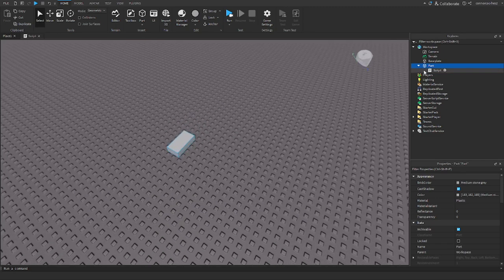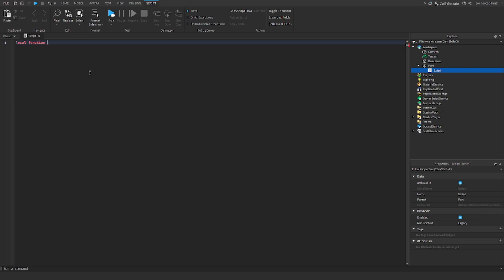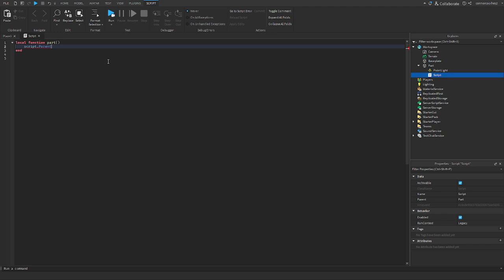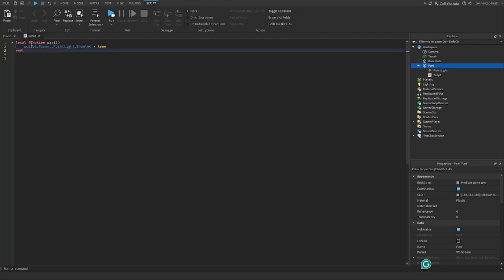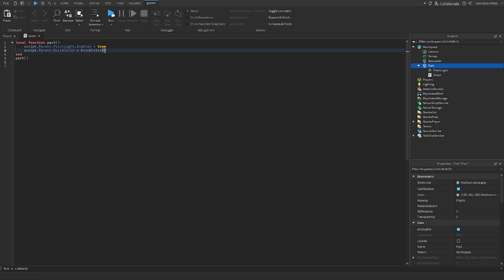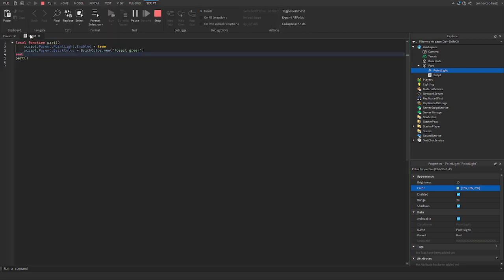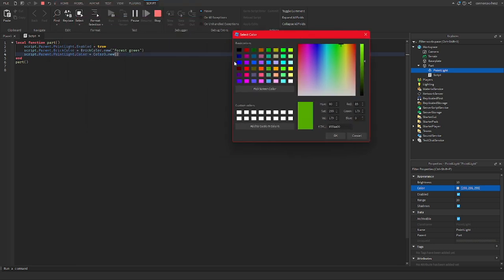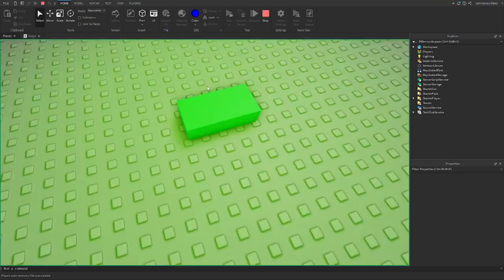Functions Explained ROBLOX Studio (Tutorial)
This video talks about a basic overview of a data container/storage and examples of manipulating properties with code to enhance your gaming experience. All important information is in the video it's self, here are the 10 chapters.

Chapters:
0:00 Introduction
0:45 Function vs Local Function
1:29 Naming a Function
3:16 PointLight
3:55 Editing And Referencing Properties
5:20 Calling a Function
6:34 Brick Color
9:10 Color3
11:48 Recap
13:12 Outro

If you're interested in my content, consider checking out my other videos as well. Like any youtuber, I too have a Discord Server.